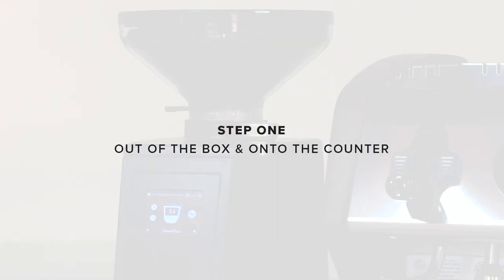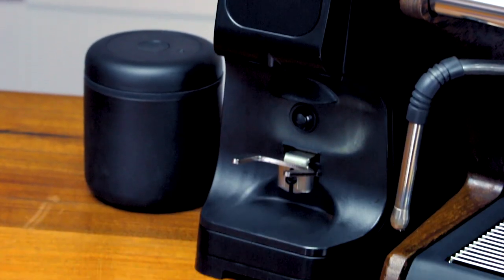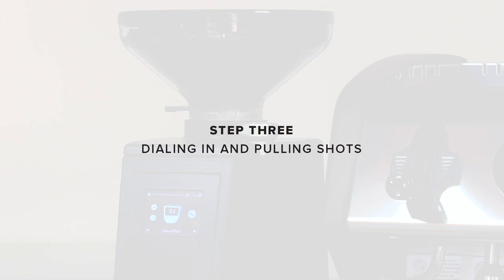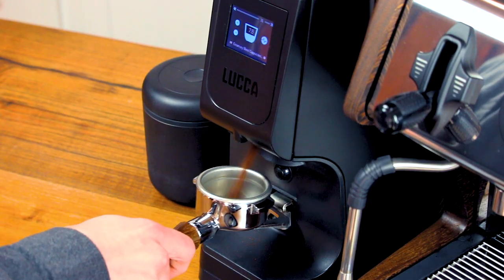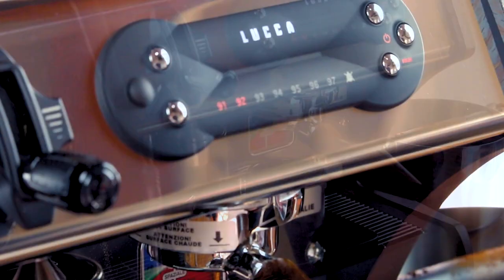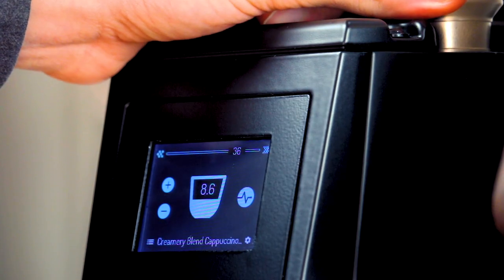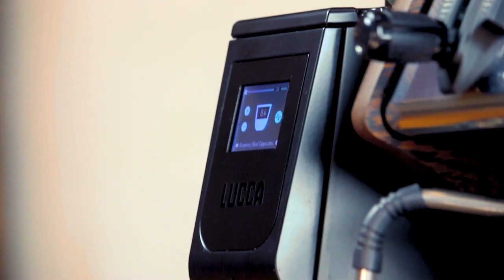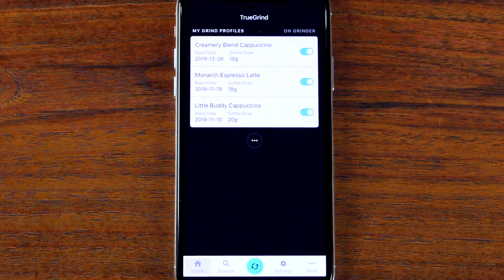LUCCA Atom Espresso Grinder with TrueGrind Setup Guide